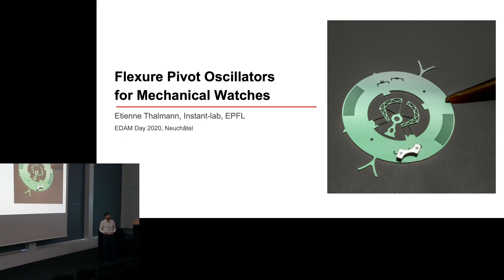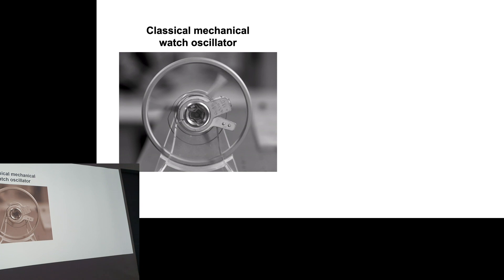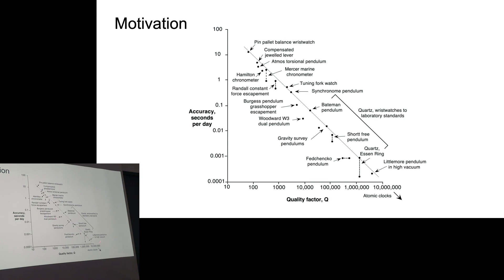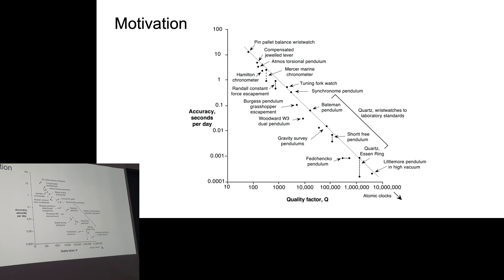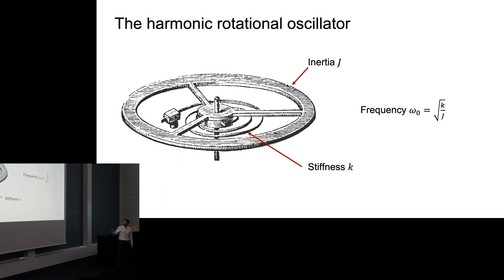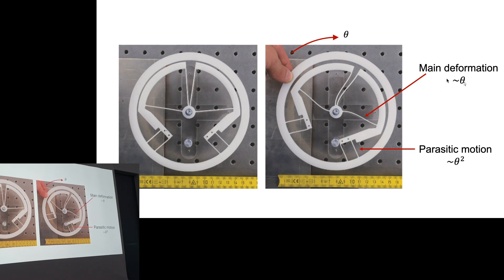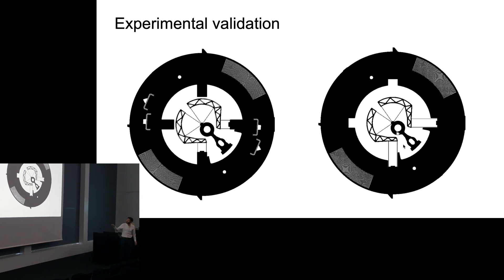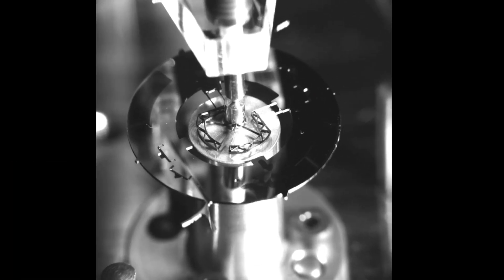Flexure Pivot Oscillators for Mechanical Watches (Three-minute presentation)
During the annual meeting of the EPFL Doctoral school of Advanced Manufacturing (EDAM) on 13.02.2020, Etienne Thalmann gave a three-minute presentation about his thesis. Etienne Thalmann is a Ph.D. candidate at Instant-lab, EPFL, under the supervision of Simon Henein and Ilan Vardi.